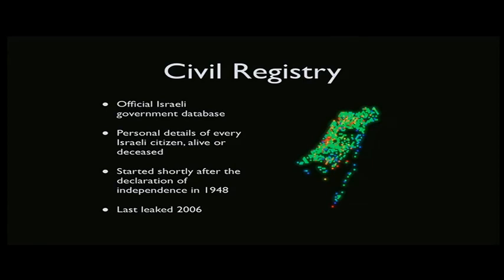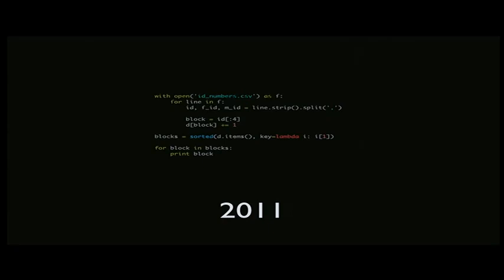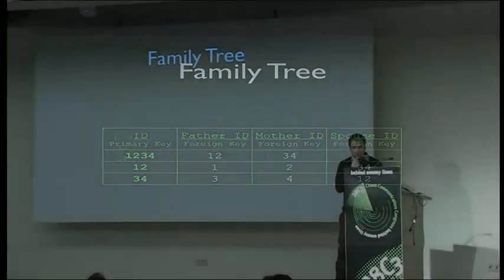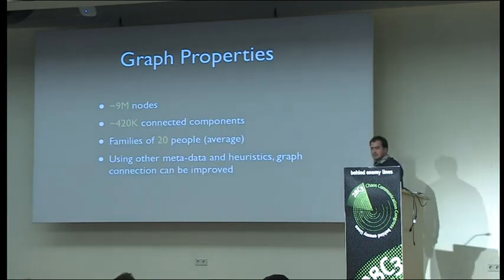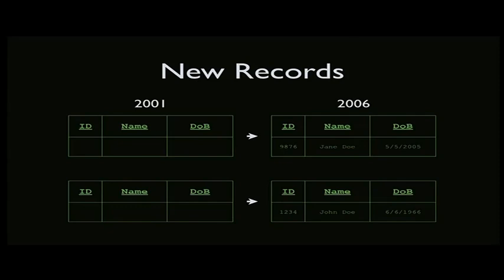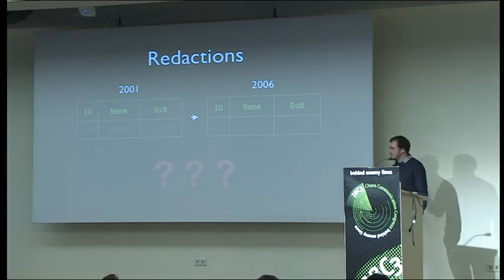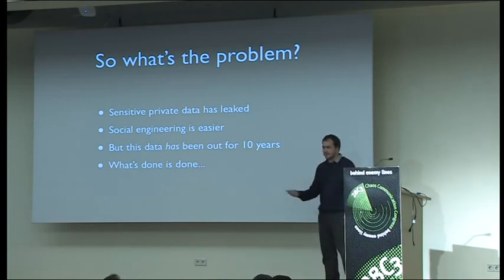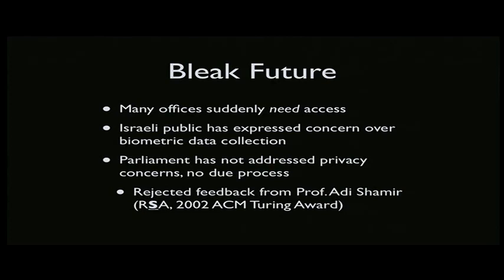28C3 Data Mining the Israeli Census en)